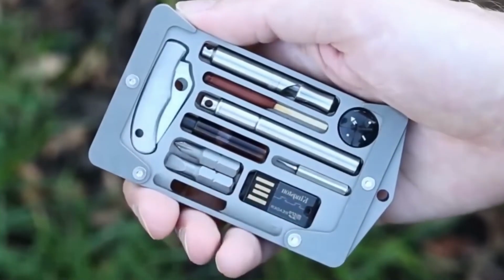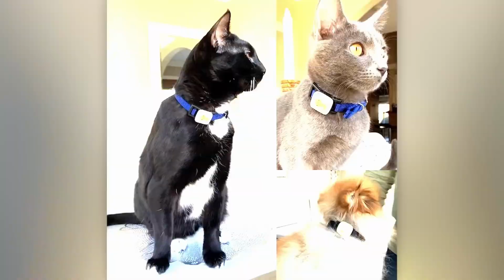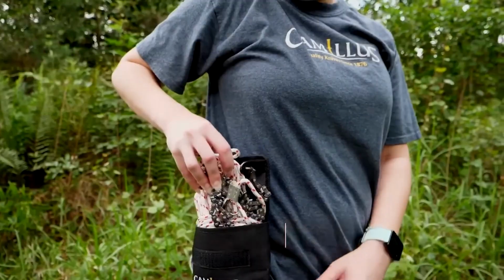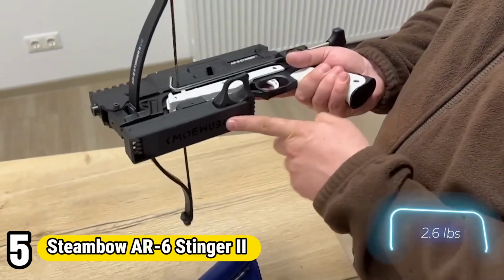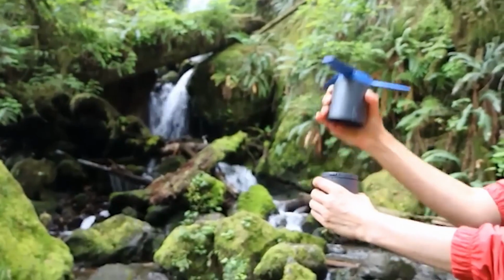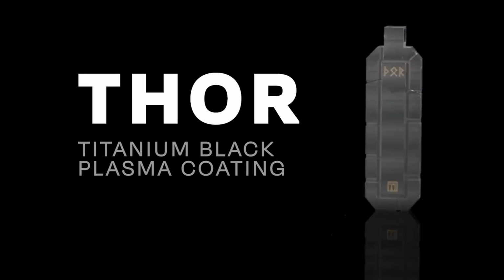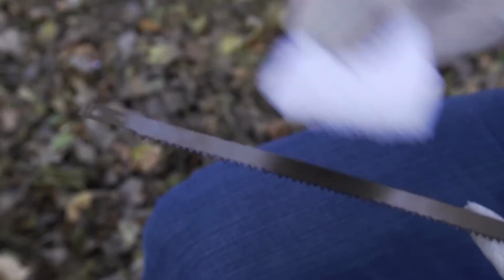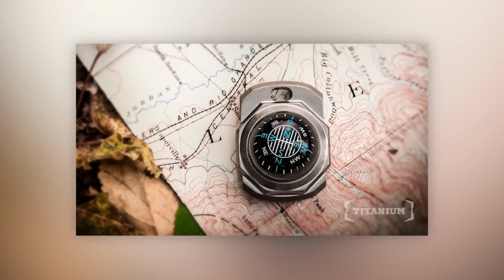10 Essential Survival Gadgets Every Man Should Have!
Welcome to Xciting Machines!
 Your ultimate destination for exploring the future of technology, AI, and science! Dive into the world of deep learning, the AI revolution, and innovative tech solutions as we uncover amazing gadgets, cutting-edge tech news, and the latest tech breakthroughs shaping our world.
Through thoughtful reviews, critical thinking, and design thinking, we bridge the gap between human ingenuity and machine intelligence. Whether you're passionate about the tech zone or curious about the transformative power of machines, this is your hub for understanding the evolving landscape of tech. Join us as we decode the future of gadgets, technology, and the limitless possibilities of AI!

 Today prepare to be amazed as we unveil an array of innovative creations that are reshaping the world as we know it. From revolutionary gadgets to cutting-edge technologies, these 10 gadgets will have you ready to conquer the great outdoors.

  Join us on a journey of discovery as we explore the incredible ingenuity behind each gadget, highlighting how they perform in the circumstances from  which they work best Whether you're a beginner camper, an inspiring outdoorsman or experienced woodsman this video is sure to captivate and inspire.

 In this video, we delve into the must-have survival gadgets for every man or woman ready to tackle the wilderness and have the upper hand. From multi-tools to water purifiers, solar chargers to tactical flashlights, we cover the essentials that make all the difference in critical situations. Our curated list ensures you're equipped to handle emergencies, navigate challenging terrain, and stay safe in the wild. Don't get caught off guard and arm yourself right gear and empower yourself for any adventure or unexpected scenarios. Watch now and level up survival game!

  Don't miss out on this opportunity to stay ahead of the curve for a life off grid! Hit play now and prepare to be amazed by "10 Survival Gadgets Every Man Should Have"